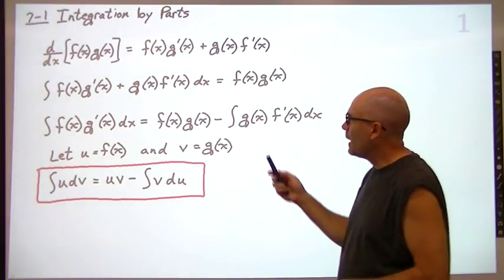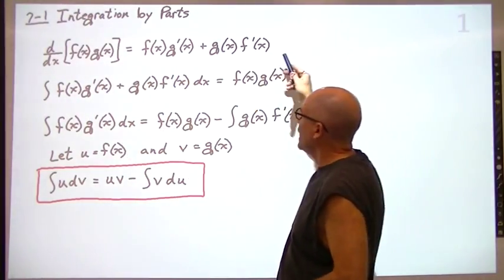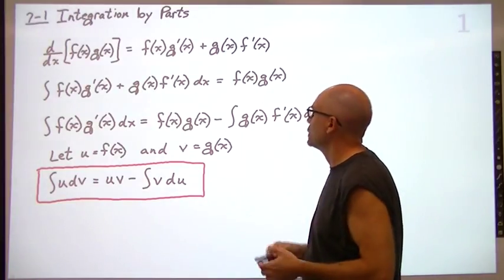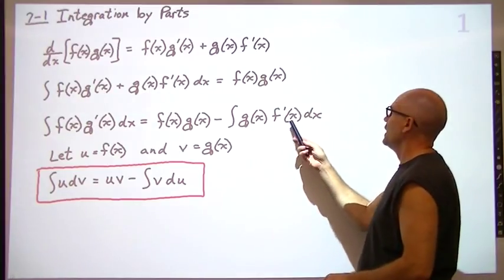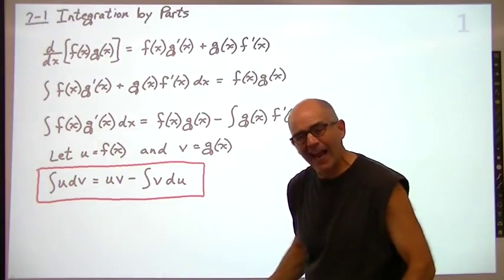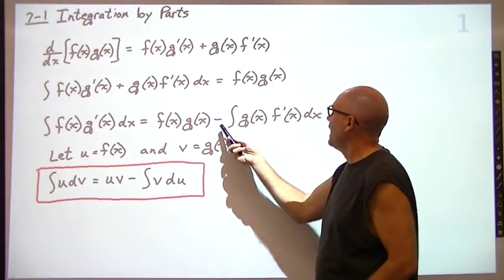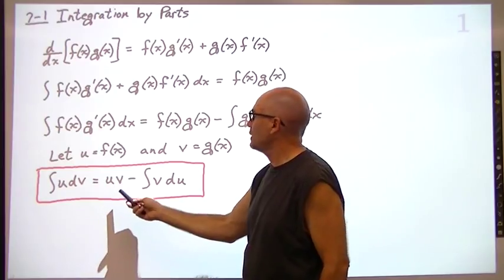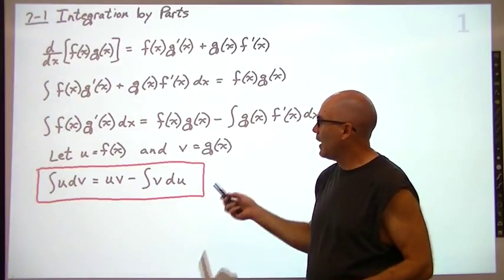Calc 7 1a